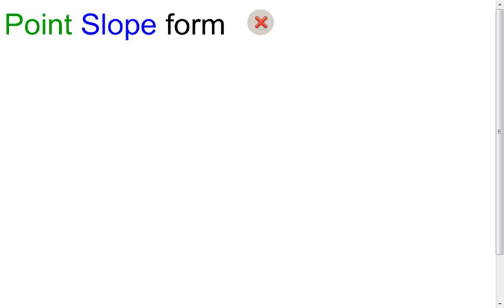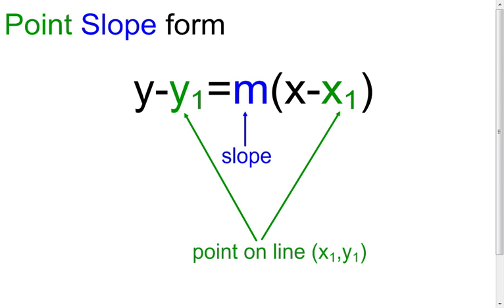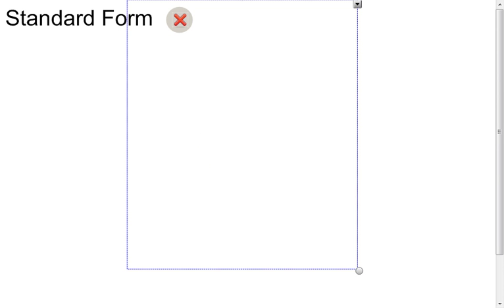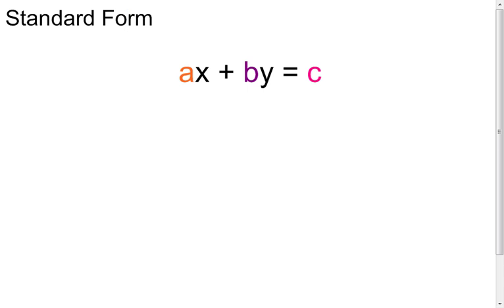3 4 Equations of Lines Lesson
A lesson describing equations of lines using three different forms, slope-intercept, point-slope, and standard form.